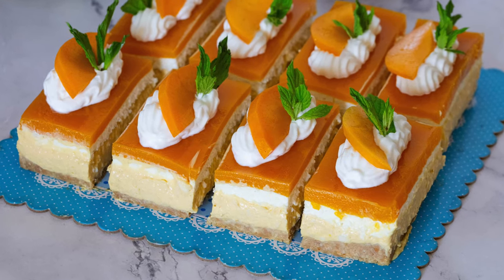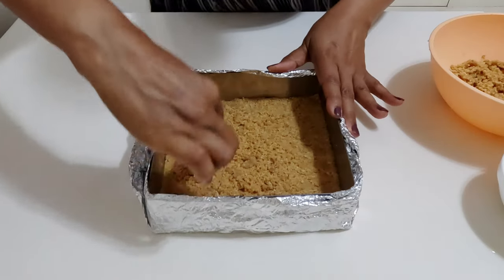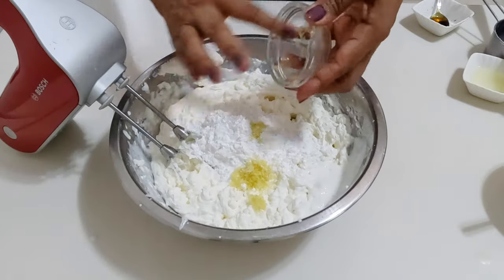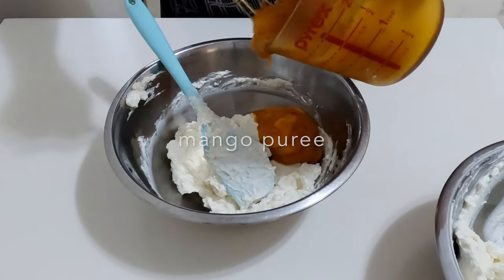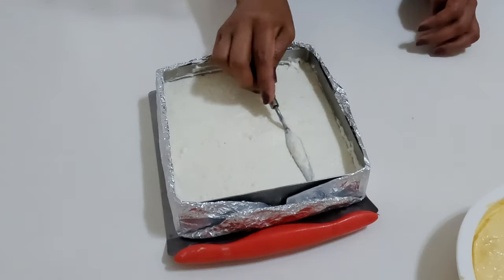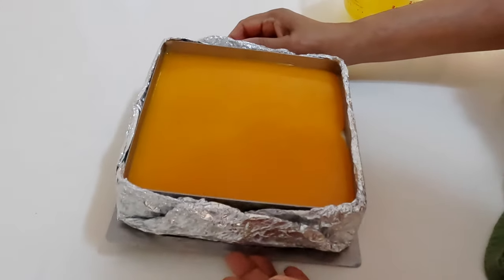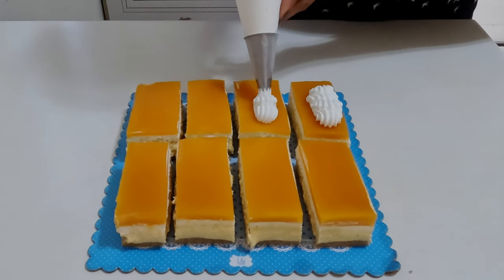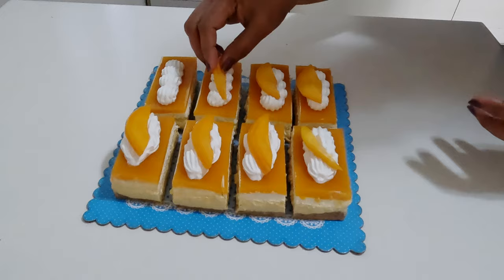PERFECT Mango Cheesecake Slice Entremets | Layered Mango Mousse & Jelly Dessert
In today’s video, we’re crafting an exquisite Mango Cheesecake Slice Entremets—perfect for impressing at special occasions or simply treating yourself. This dessert combines a buttery cookie base, silky mango mousse, and a vibrant mango jelly topping. Light, refreshing, and bursting with fruity flavors, it’s an irresistible delight for any warm day or celebration. Watch along to create this stunning and delicious dessert!

Crust
1 ½ cups (126 g) Graham cracker crumbs (or digestive biscuit crumbs)
½ cup (113 g) Unsalted butter melted
2 tbsp Granulated sugar
Vanilla cheesecake filling
3 cups (680 g) Cream cheese at room temperature
1 cup (230 g) Sour cream
¾ cup (90 g) Powdered sugar more to taste
1 tsp Lemon juice
½ tsp Lemon zest
1 tsp Vanilla extract
1½ tbsp (10 g) Gelatin powder
⅓ cup (80 ml) Cold water
Mango cheesecake layer
1½ cups (380 g) Mango puree from 2 large mangoes
Mango jello topping
1½ cup (380 g) Mango puree
2 tbsp Granulated sugar or to taste
1 tbsp (7 g) Gelatin powder
½ cup (120 ml) Water
Garnish
½ cup (120 ml) Heavy whipping cream whipped
8 slices Mango
8 Mint tips

🔔 Stay Updated:
Don’t miss out on more delicious and stunning desserts!

Timecode
0:00 - Introductions
0:13 - Layer 1 - Cookie base (bottom)
0:30 - Make the Cheesecake mixture
0:58 - Layer 2 - Mango Cream cheese layer
1:05 - Layer 3 - Vanilla Cream cheesecake layer
1:10 - Make the jello
1:23 - Layer 4 - Top with mango jello
1:30 - Slice and Enjoy

mango mousse cheesecake, layered mango dessert, mango jelly cheesecake, mango entremets recipe, how to make mango cheesecake slice, no-bake mango dessert, mango dessert ideas